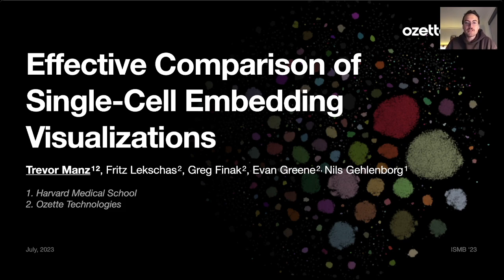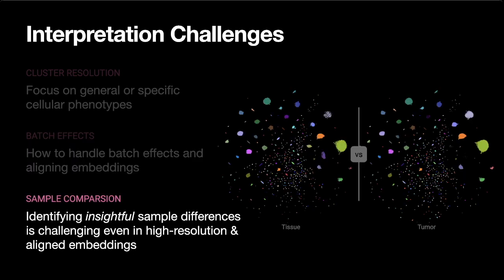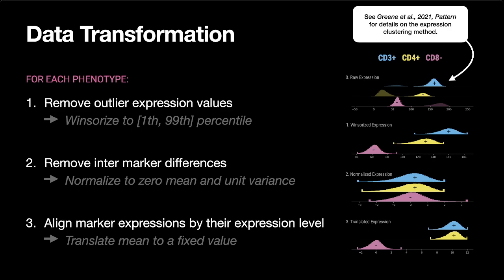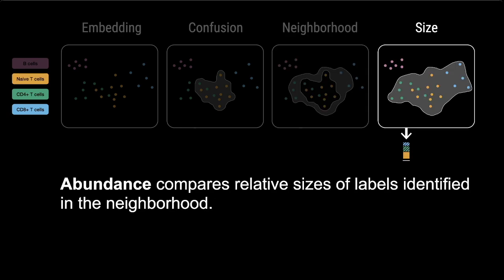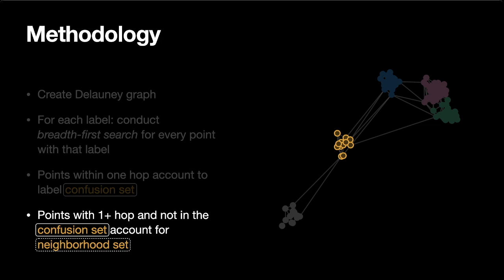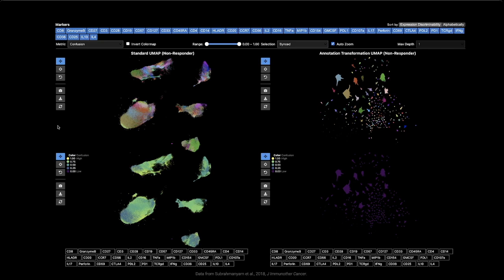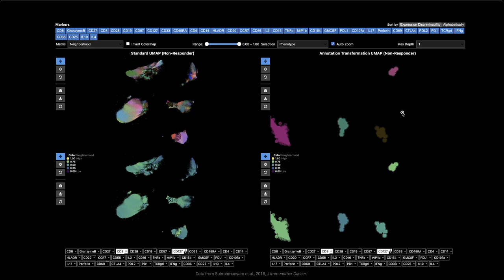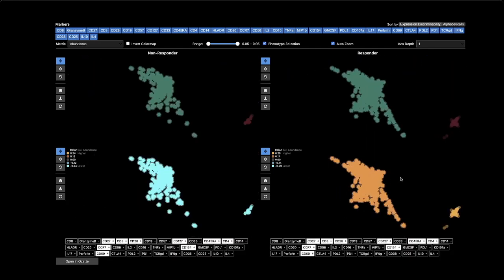Effective Comparison of Single-Cell Embedding Visualizations - Trevor Manz - BioVis - ISMB/ECCB 2023